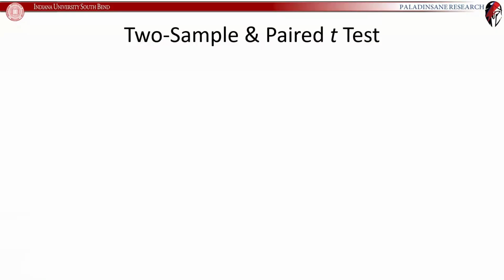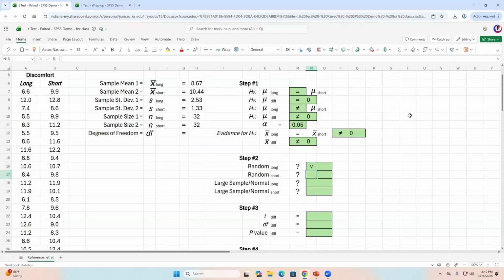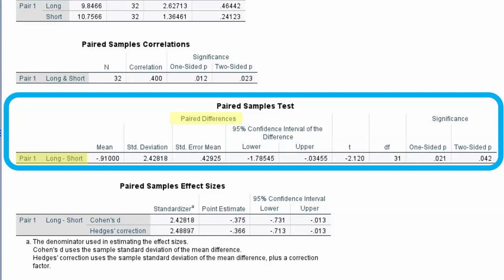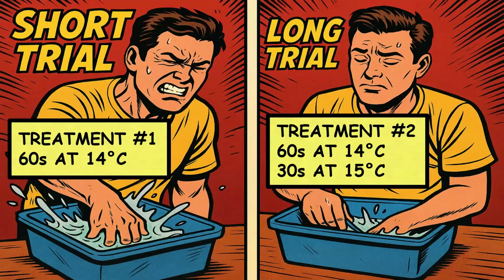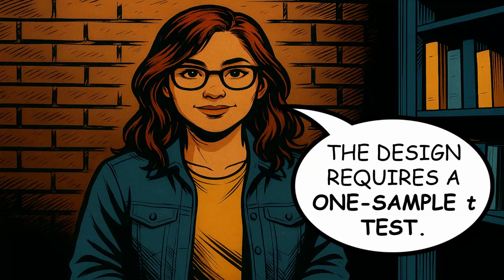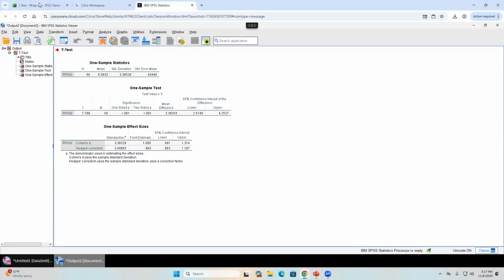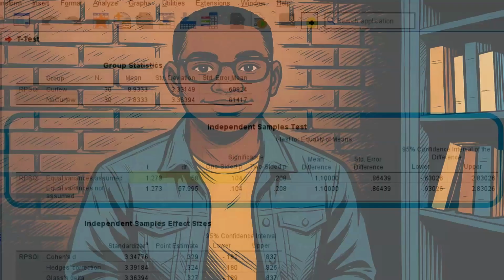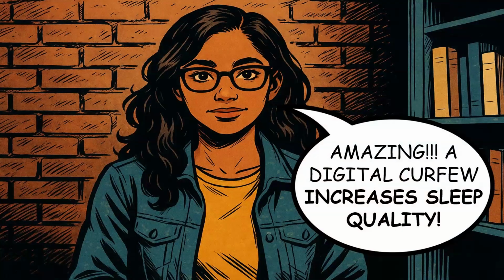t-Test Wrap-Up: How to Choose the Right Test (Paired t & Decision Tree) | Decode the World Ep. 21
🧠 _Your ultimate t-test finale:_  one-sample, two-sample, and paired, _explained step-by-step!_
📊 Build a decision tree that guarantees you’ll never choose the wrong test again
💡 Learn from hands-on psychology demos: fear, pain, and digital curfews that reveal how data tells the truth

In this episode of _Decode the World: An Introduction to Statistics,_ we wrap up our look at *t-tests...* the backbone of inferential statistics in psychology. You’ll see how to pick the correct test every time with the *t-Test Decision Tree,* then follow *“Do-It-With-Me” SPSS demos* that show how different choices lead to completely different conclusions.
We’ll revisit *Kahneman’s cold-pressor experiment* (why “more pain” can feel better), then analyze three versions of a *digital curfew and sleep quality study* to see how a one-sample, two-sample, and paired t-test each tell a different story. Finally, you’ll learn why using the wrong test can flip your findings... and how to never make that mistake.

*What we tackle*
📌 Wrapping up *all three t-tests...* one-sample, two-sample, and paired
🌳 Building and applying the *t-Test Decision Tree*
⛰️ Revisiting *Kahneman’s Peak-End Rule...*  how memory warps discomfort
💤 “Do-It-With-Me” SPSS demos on *digital curfew and sleep quality*
⚠️ Why the *same data* can lead to *different conclusions* depending on the test

*Key skills you’ll build*
📂 Structuring and labeling SPSS data correctly _(one row = one participant)_
🏃 Running all three t-tests in SPSS with the proper assumptions and test values
📈 Interpreting _t, df, p,_ and effect size outputs with confidence
🌱 Using a clear *decision tree* to pick the right test every time
🧠 Translating results into APA-style reporting for psychology research

✅ Weekly, practical stats you can actually use
🎯 Real psychology studies, step-by-step
🧑‍💻 SPSS workflows you can reproduce for homework and research

💭 *Comment:* Have you ever seen the same data tell two different stories?